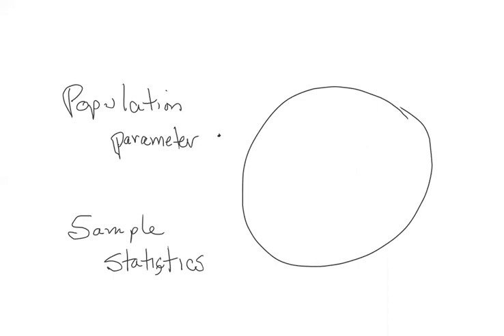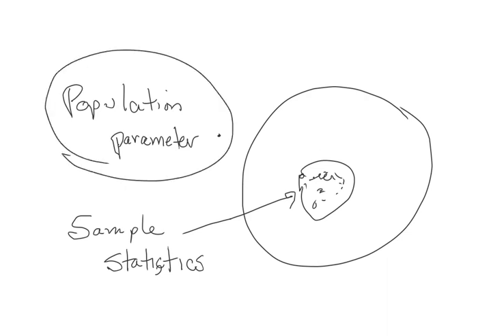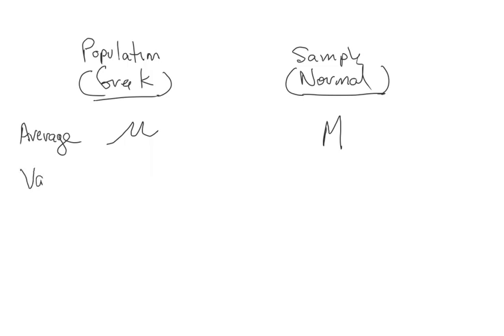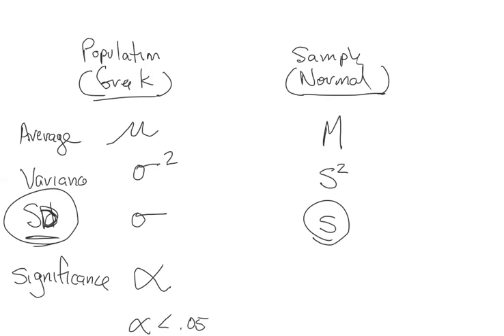DEXL 707 Intro to Statistics